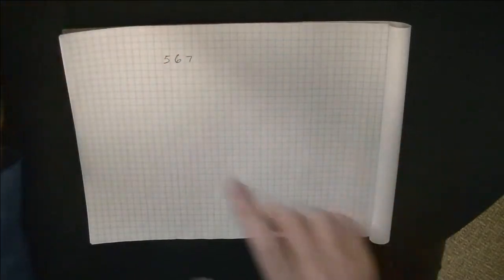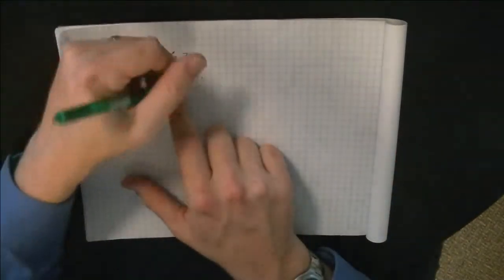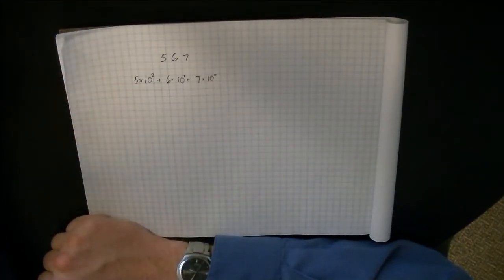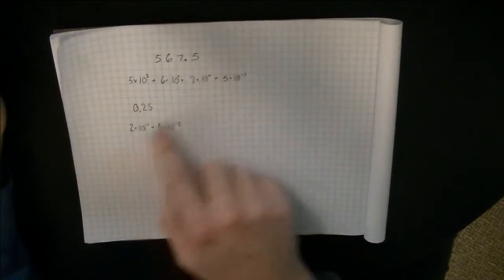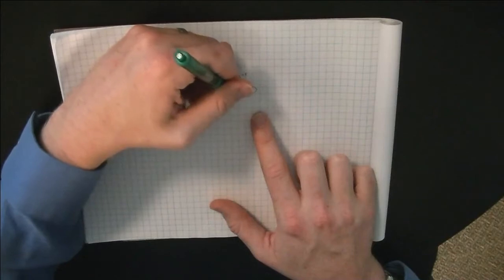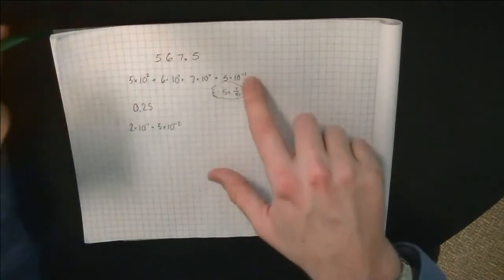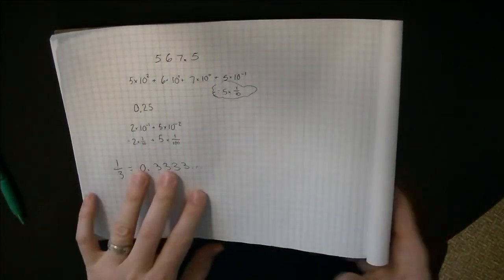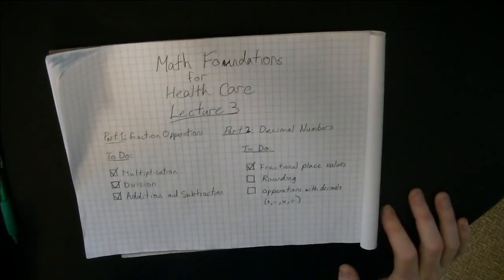Lecture 3 part 4 Fractional Place Value